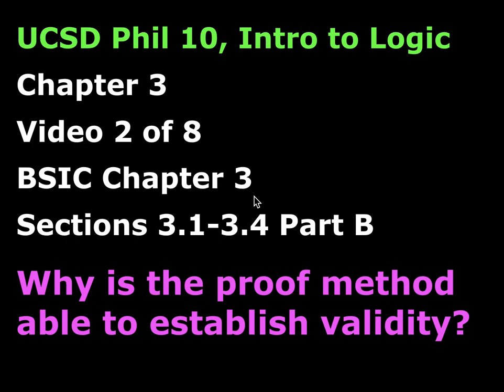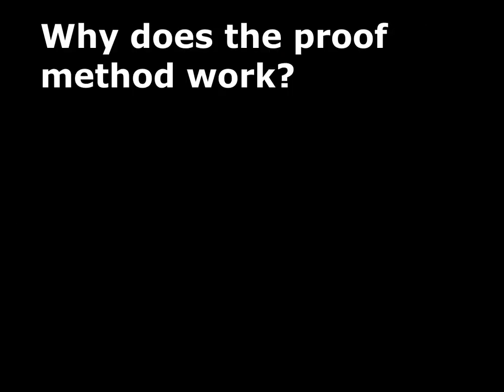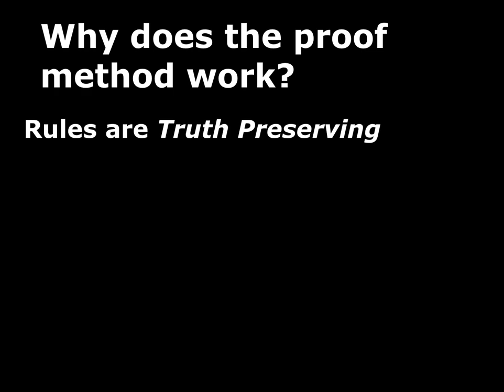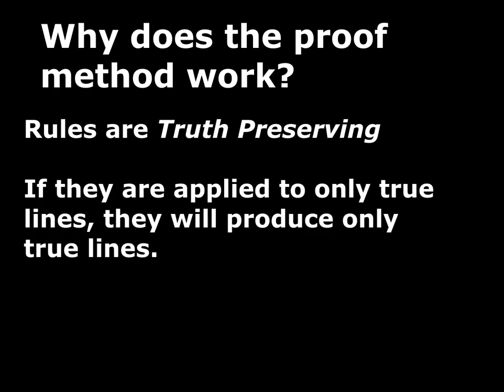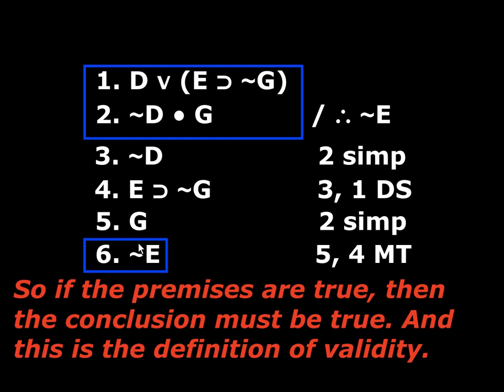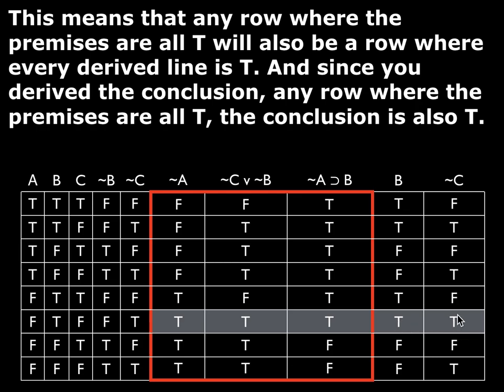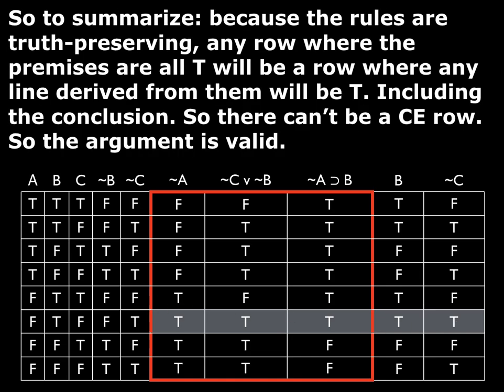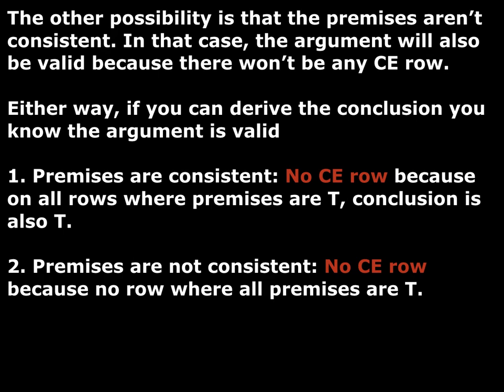BSIC Chapter 3, Sections 3.1 to 3.4, Part B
Why the Proof Method Works